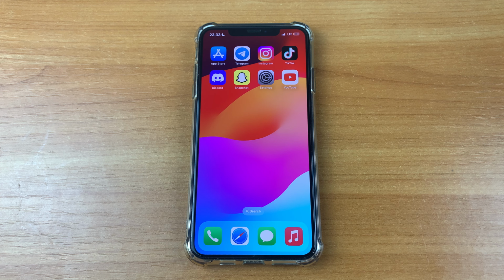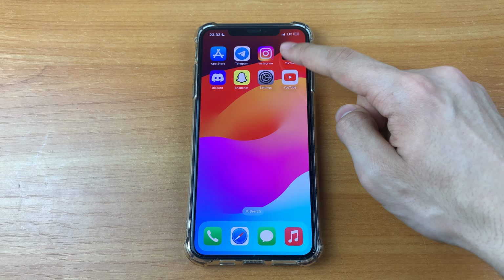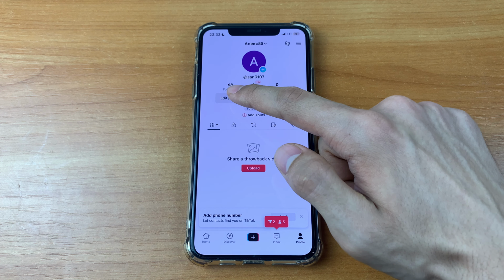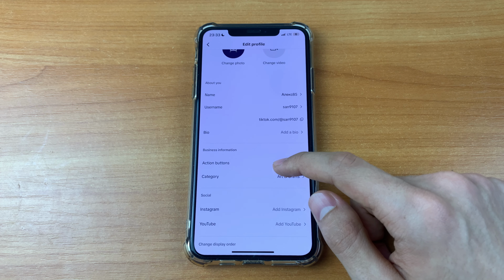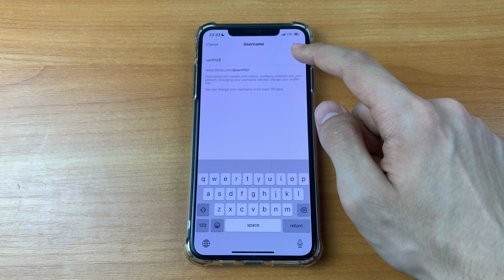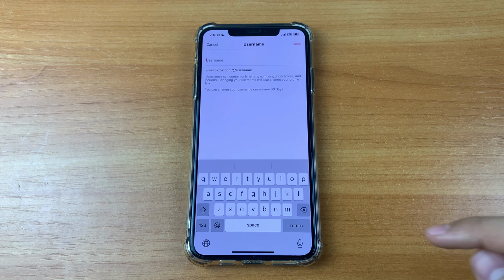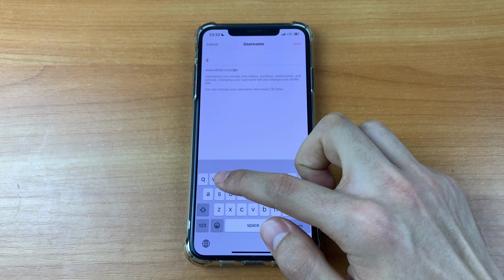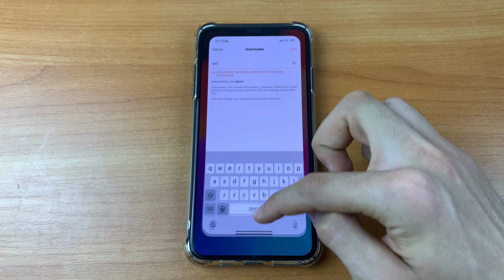How To Change Username On TikTok Without Waiting 30 Days - Full Guide